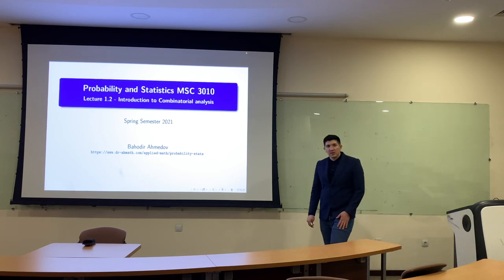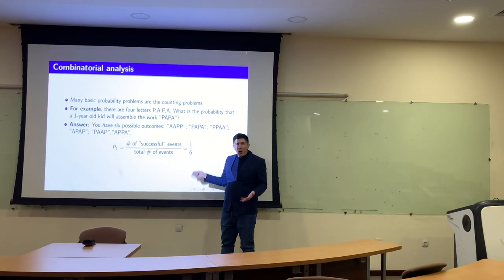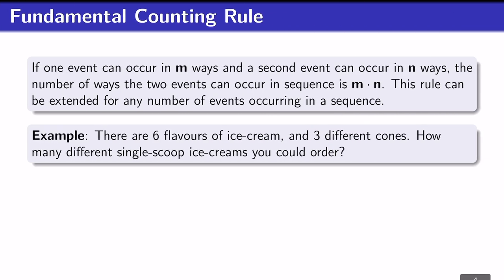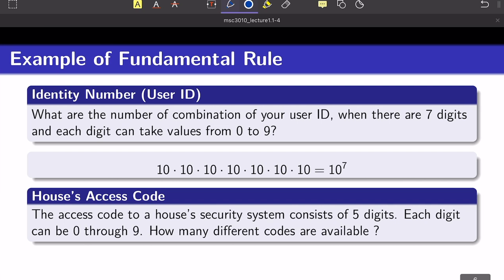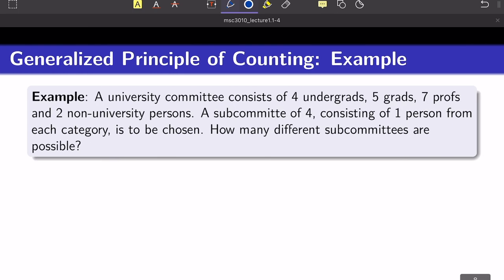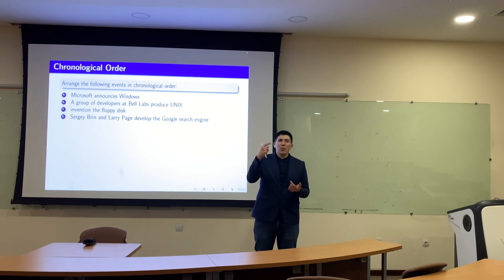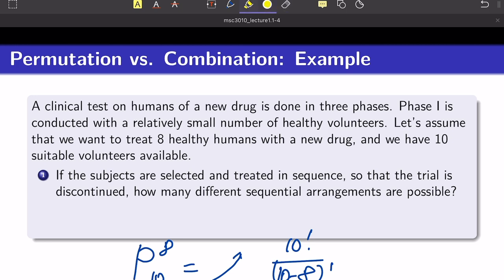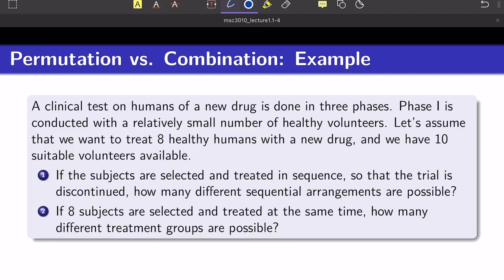Probability & Statistics | Spring 2021 | Lec1.2 - Combinatorial Analysis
Intro
Combinatorics in Probability
Fundamental Counting Rule
Permutations
Permutations of similar objects
Permutations of p out of n
Combinations of p out of n
Example